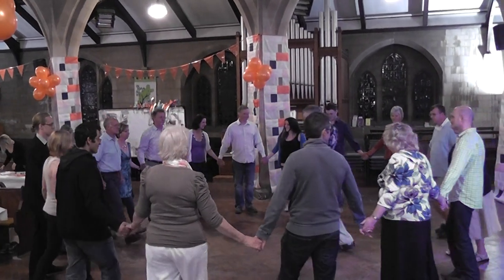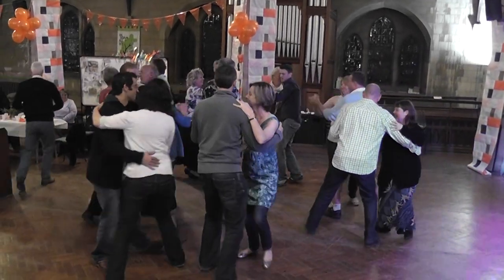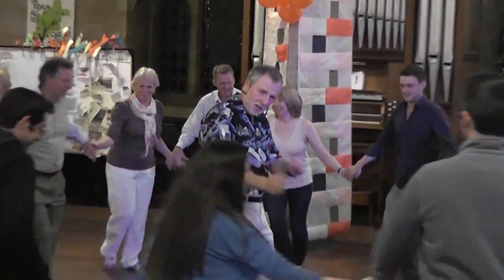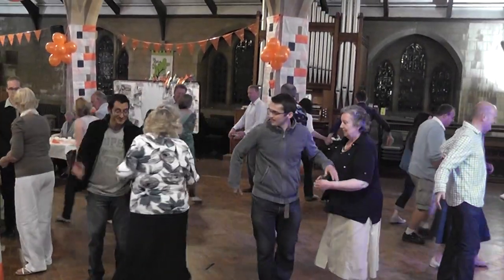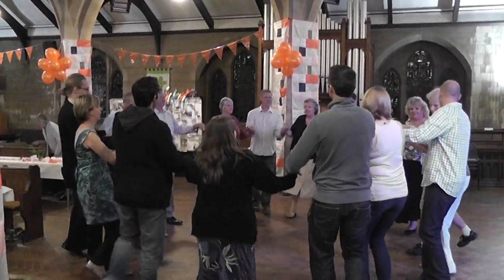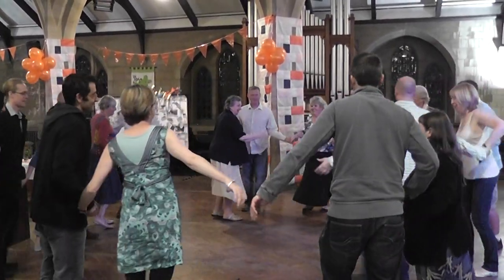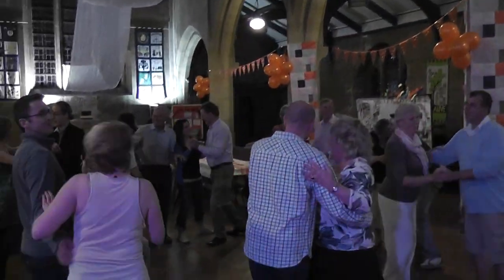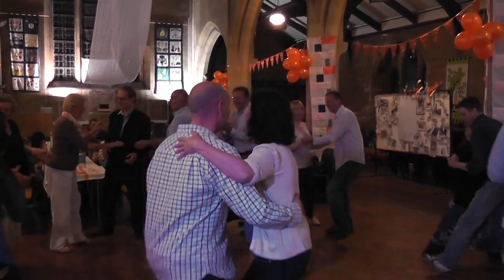st michaels church dance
st michaels church dance twerton